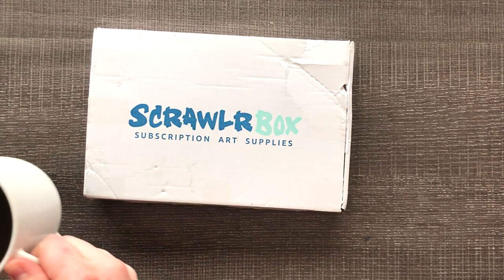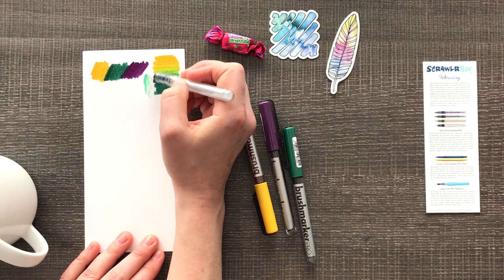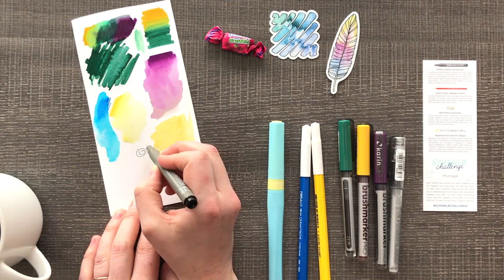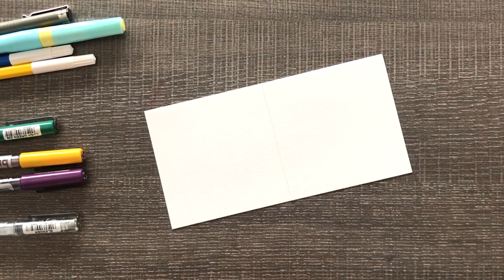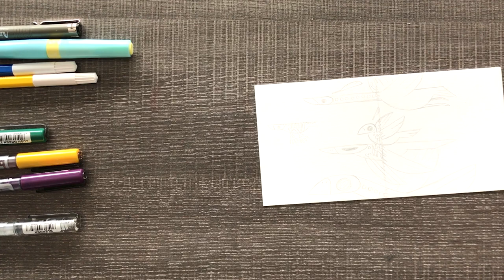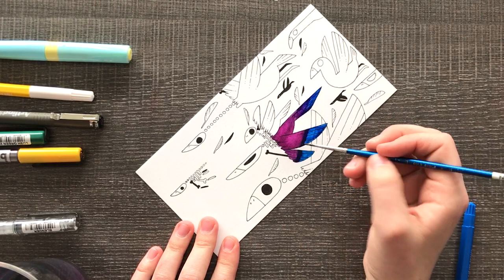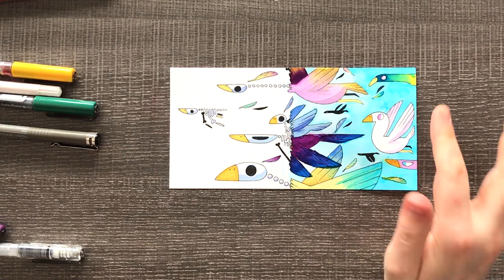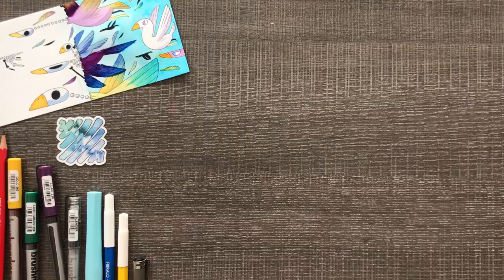Dipping MARKERS into WATER?! - ScrawlrBox Unboxing and Challenge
What... I've never dipped markers into water before! Trying new supplies is always fun! Experimenting, failing, learning... all while drawing something fun like birds?! What's not to love?!